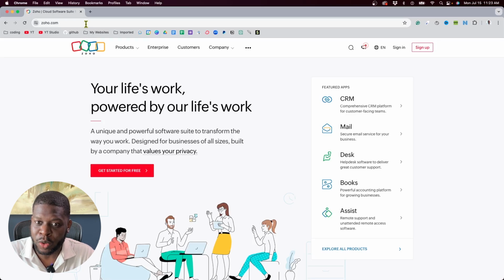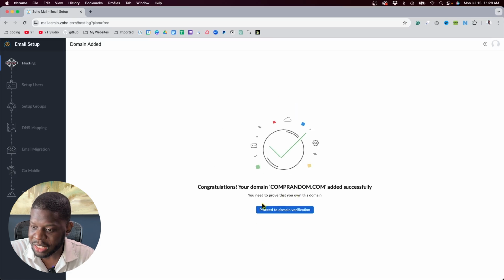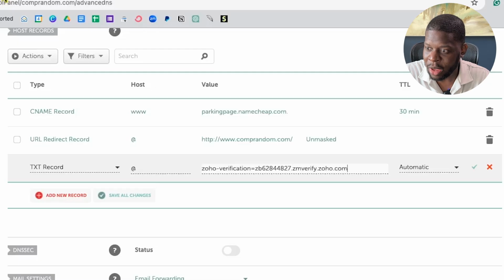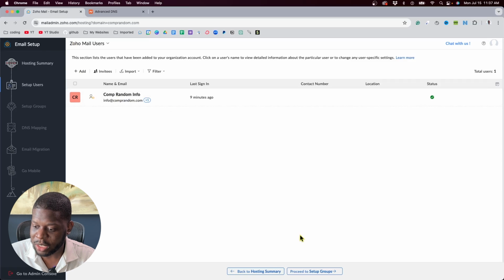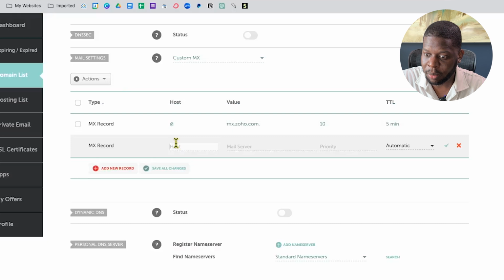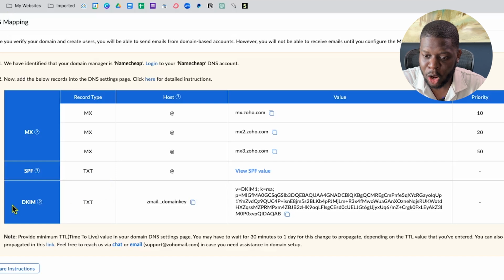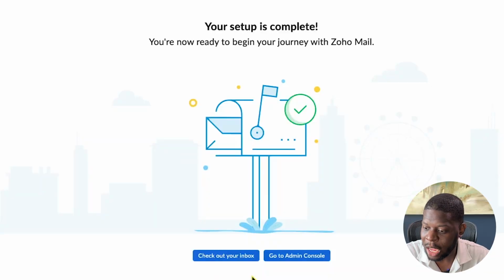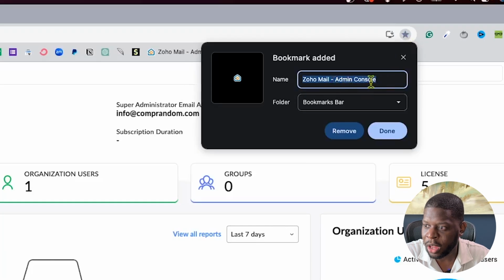How To Get A Professional Business Email For FREE! (Step-by-Step)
Hey! Follow along step-by-step and you'll have your email by the end of this video!

(We're once again using Zoho)

🔥 Tutorial Contents 🔥
0:00 // Theee Intro!
1:01 // Set up Zoho account
3:41 // Add your domain name
4:41 // Verify your domain name
8:07 // Create your new email!
10:42 // Add MX records
14:53 // Add SPF records
16:30 // Add DKIM records
18:43 // Email migration (quickie)
19:08 // Mobile app (quickie)
19:48 // How to go back to Zoho's setup